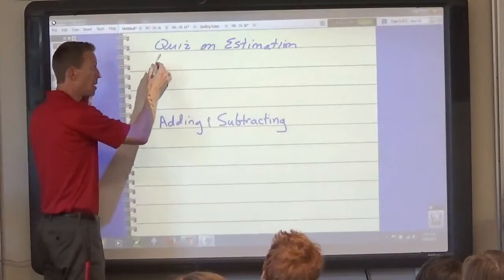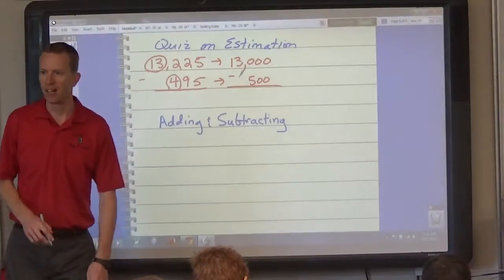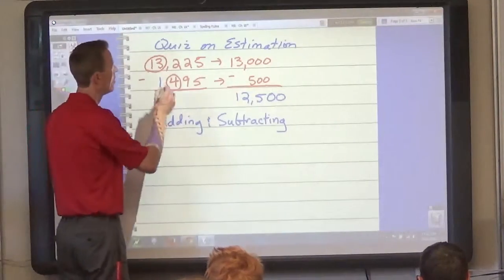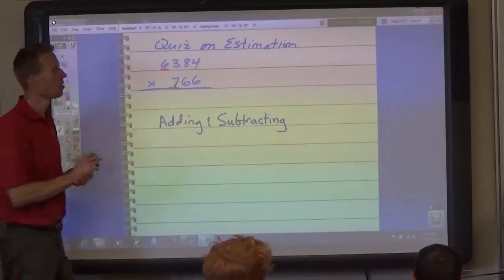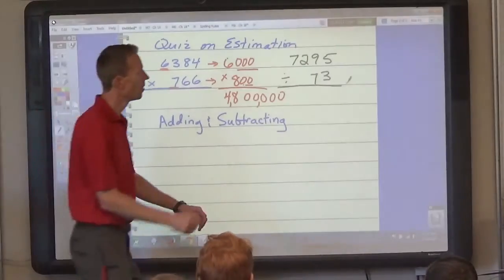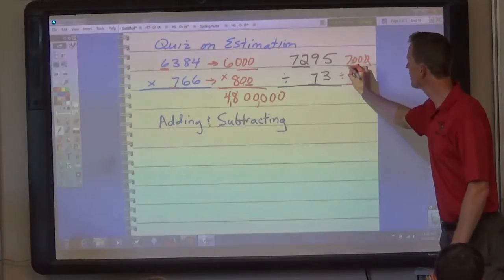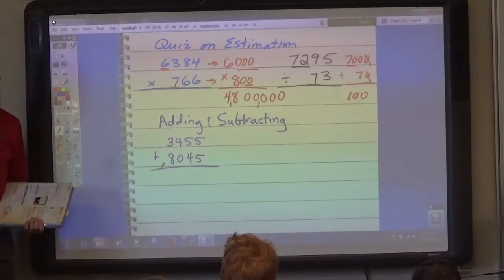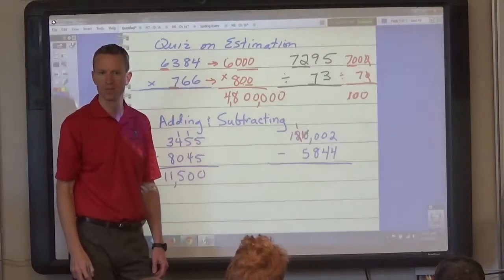M6 Quiz 1A Review